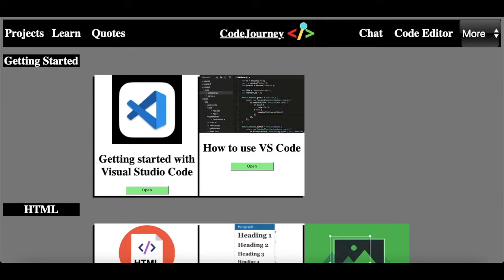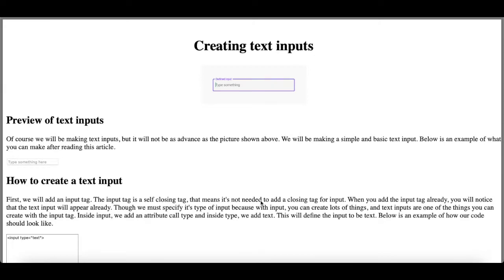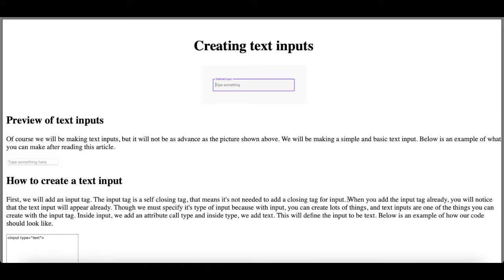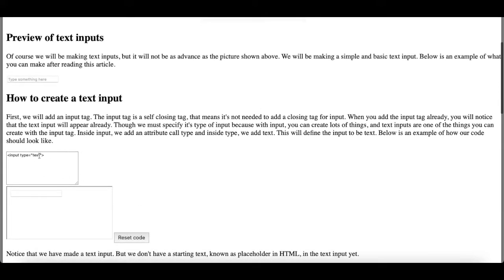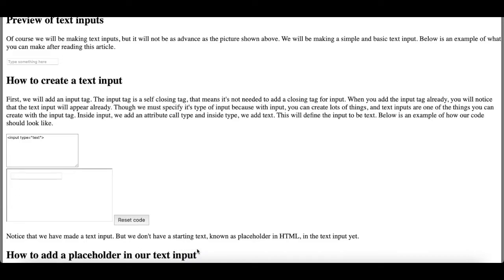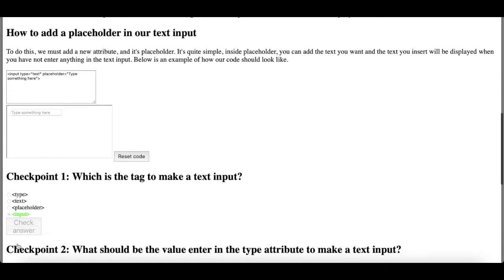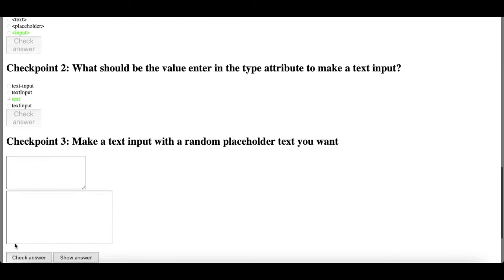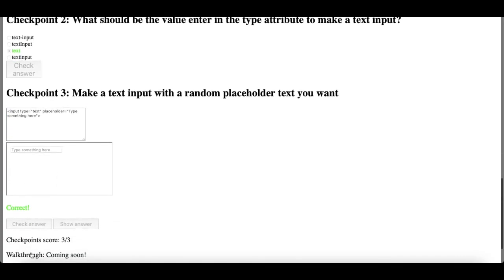Creating text inputs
By watching this video, you get to learn how to create text inputs in HTML. Text inputs are the more coolest thing we have ever taught!